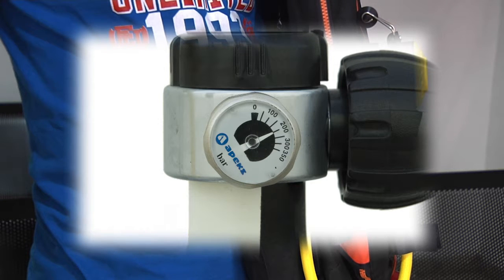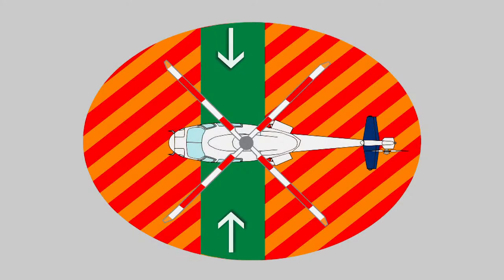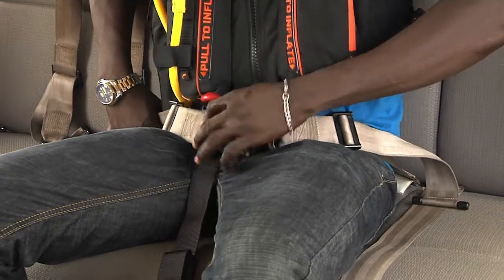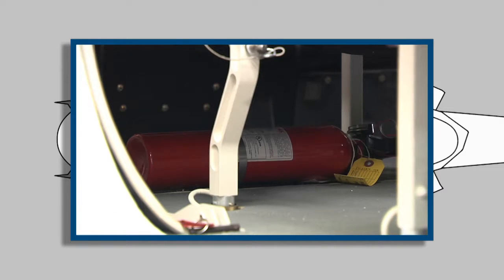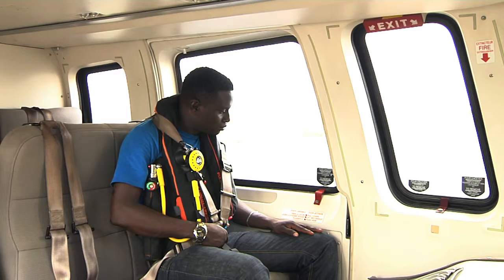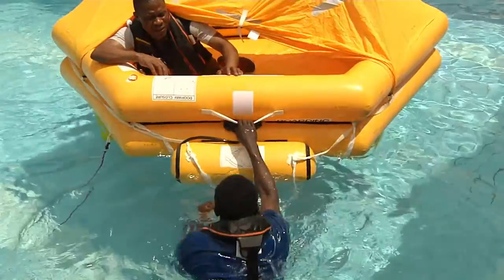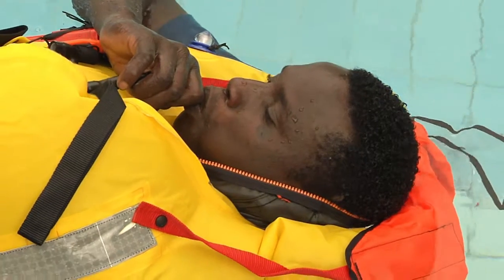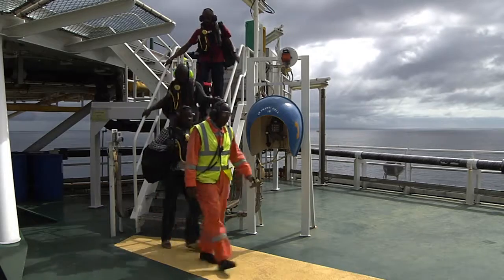Safety briefing video S76C++ fragments